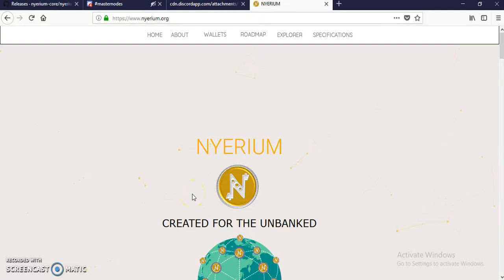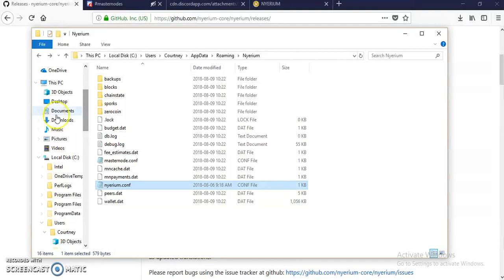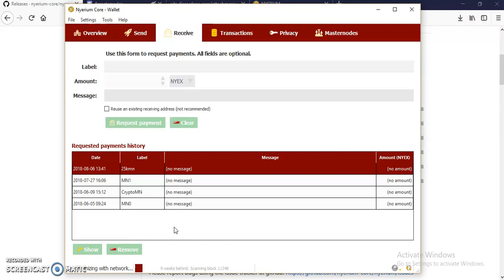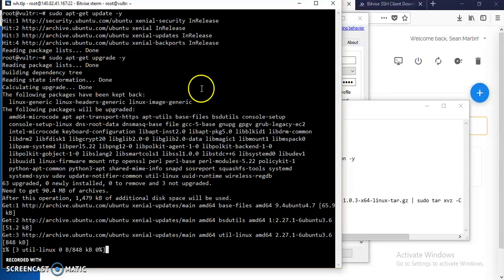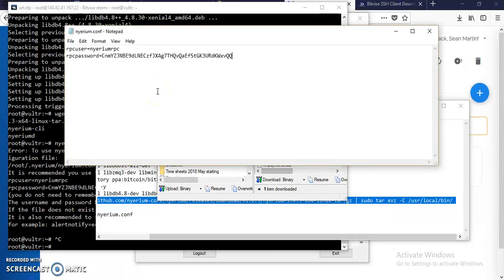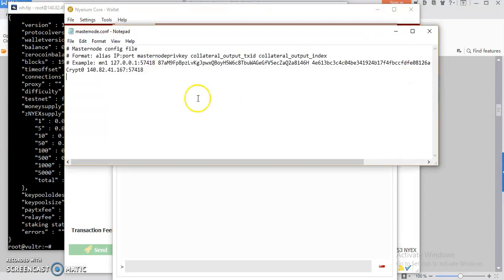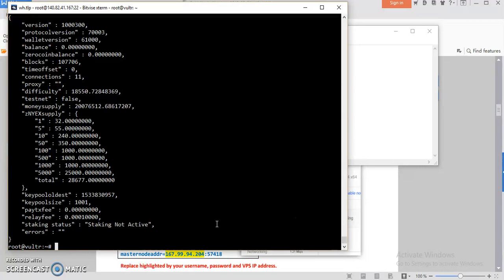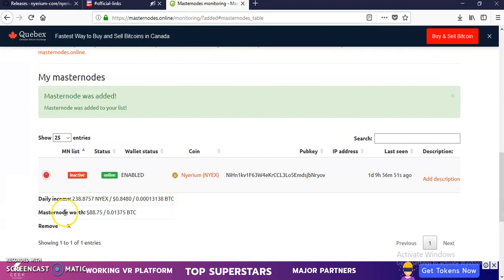How to setup a Nyerium(NYEX) masternode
Making you more money with cryptocurrency.

I go step by step setting up a Nyerium masternode manually after the collateral increase changed to 25,000.

I meant to mention that I used Vultr at 6:35 for my vps.  This code should give you some credit for them.

There are recent addnode lists in announcements of the discord. I missed them somehow.

This is a free lesson from my amazing course on Udemy all about cryptocurrency.  Designed to take the beginner to a savy investor in under 3 hours.